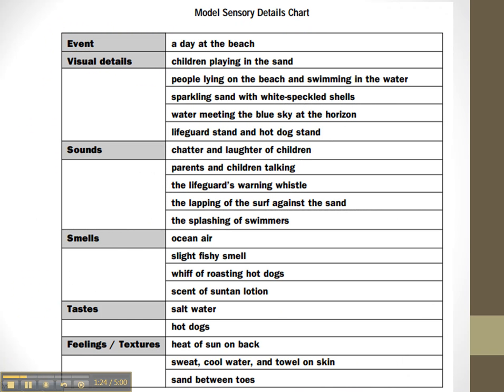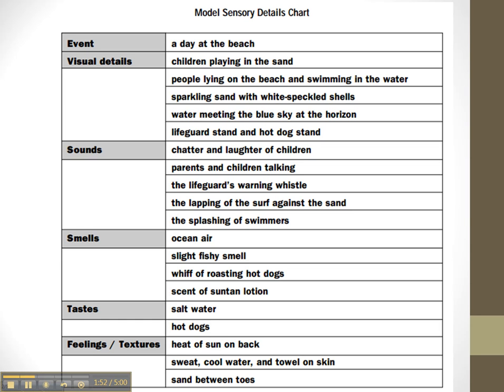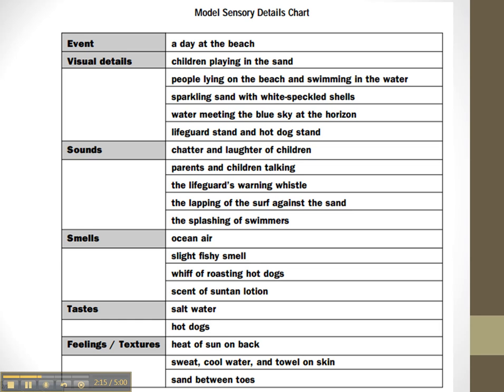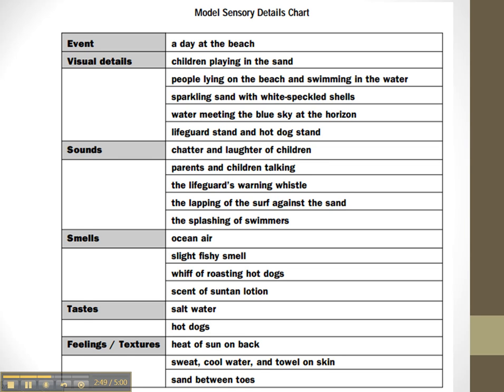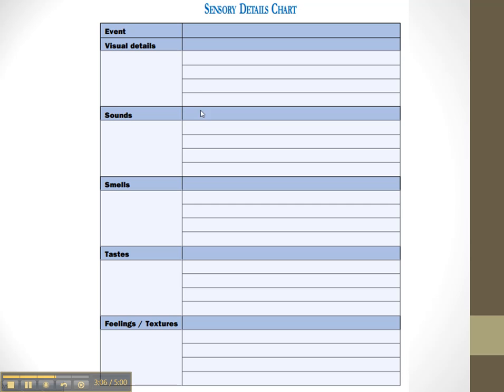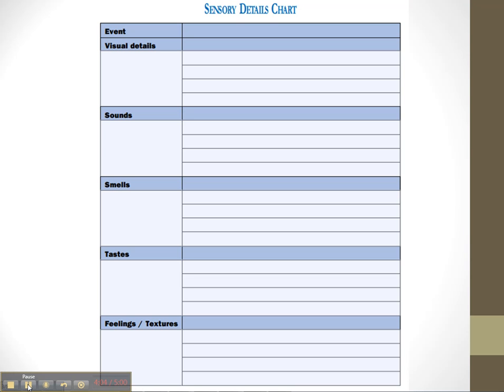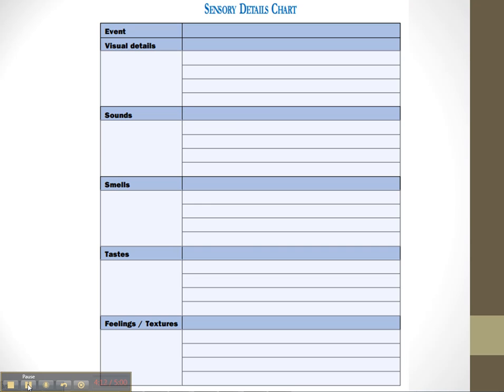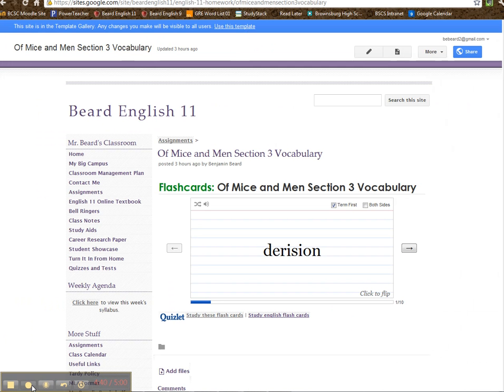English 11 Class Recap - Monday April 9th